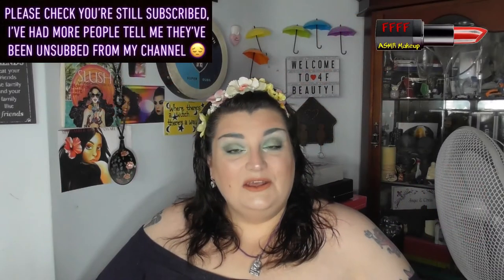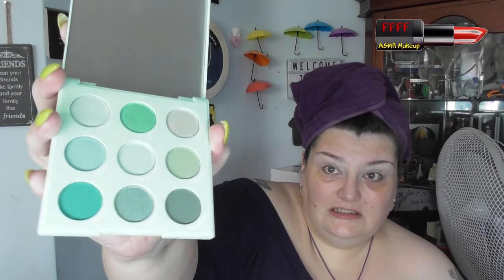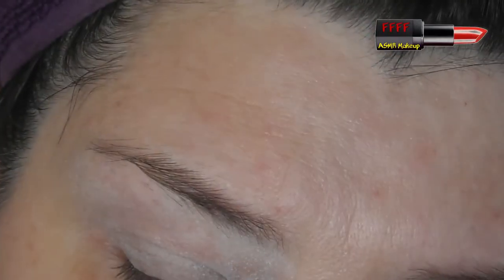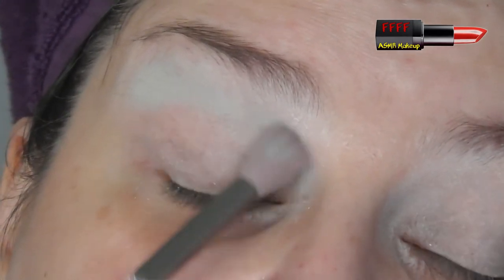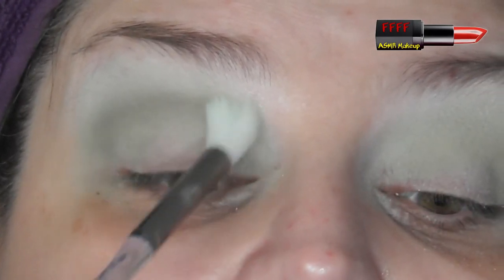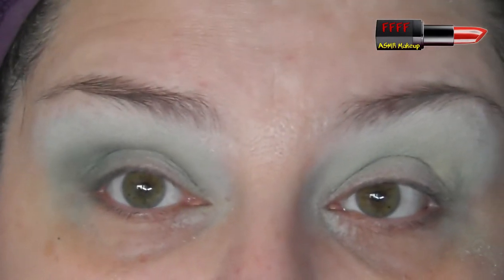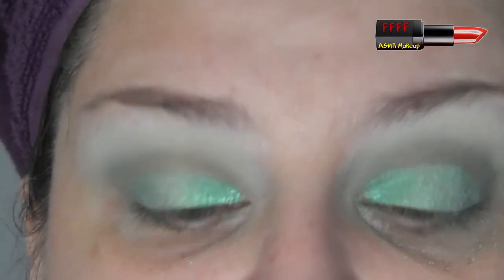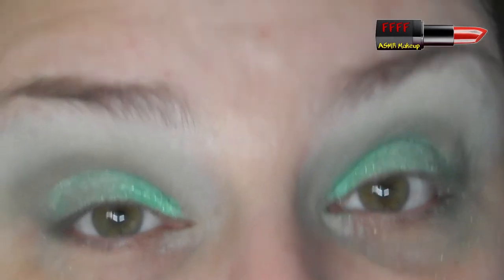Palette Review | Colourpop Mint To Be | ASMR Makeup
This film reviews the Mint to be palette, another in their nine pan monotone range.  What do I think? Y'all have to watch to find out!!